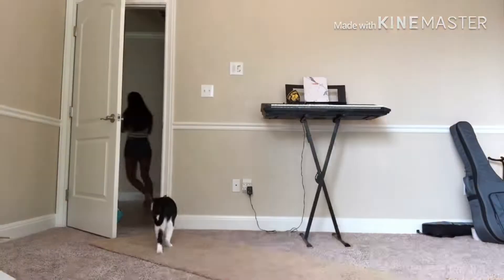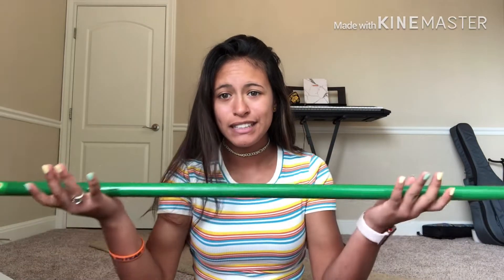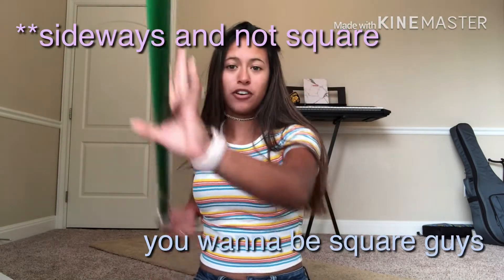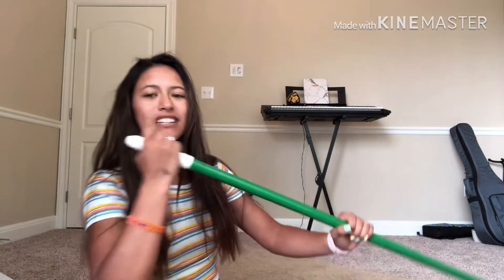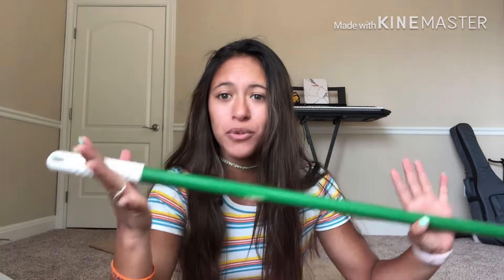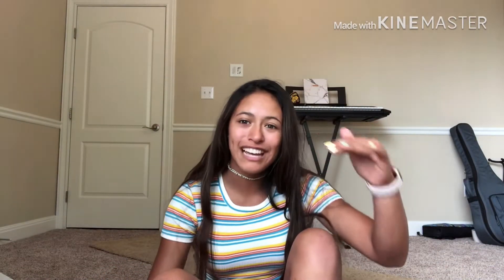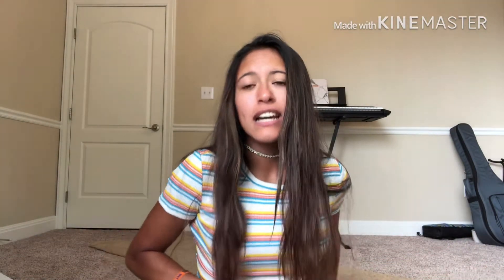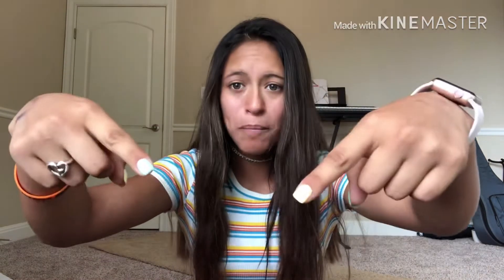PV TECHNIQUES!! ✌🏽✌🏽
Hey guys! Watch this video to learn what I’ve learned that has helped me to pole vault more accurately on a technical level! ✌🏽✌🏽